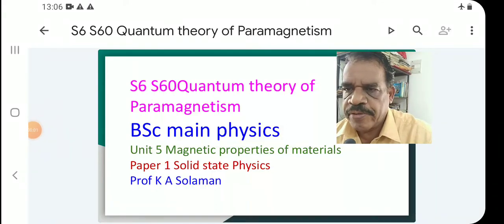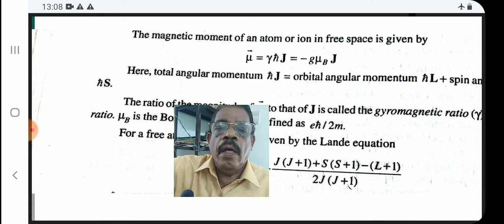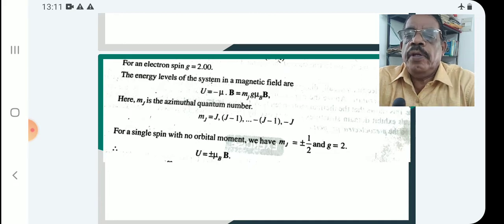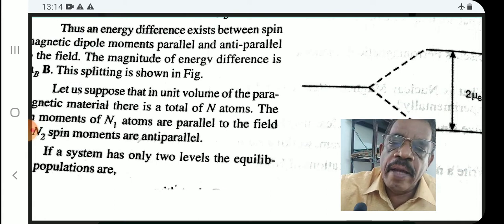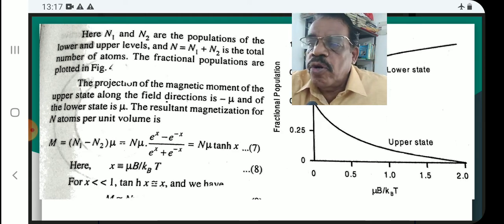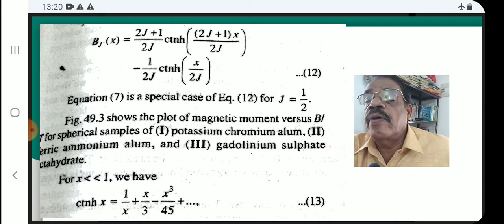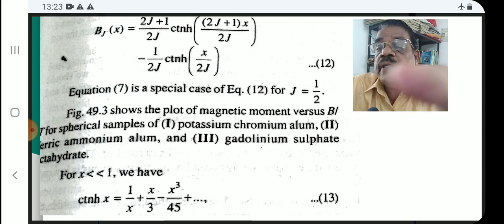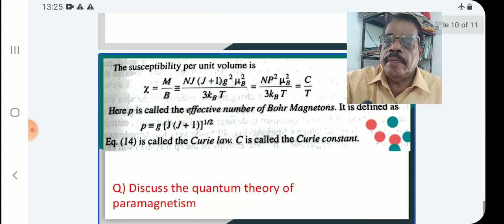S6 S60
Quantum theory of paramagnetism BSc main physics ‎@K A Solaman